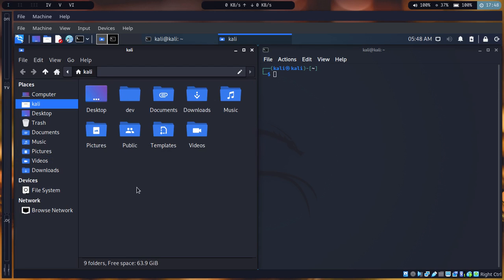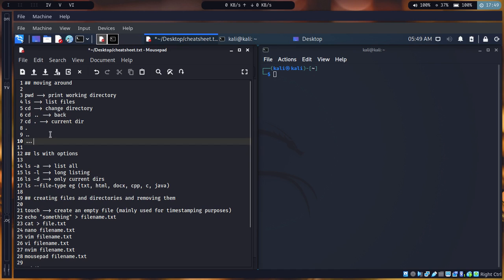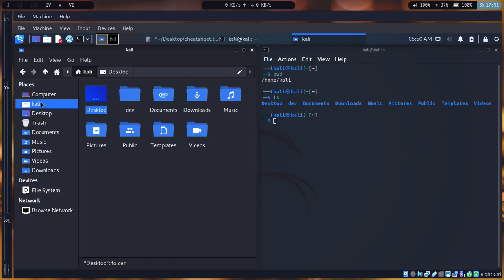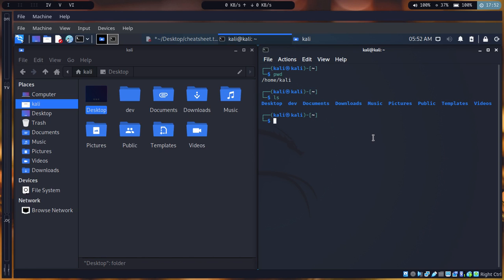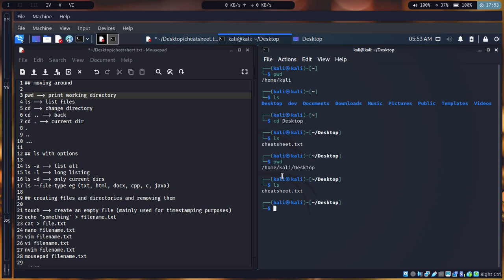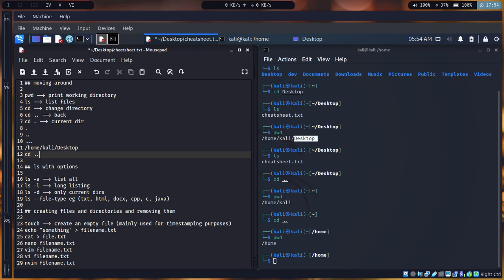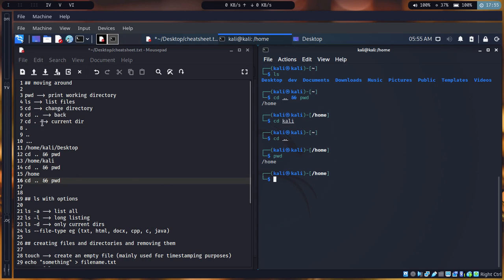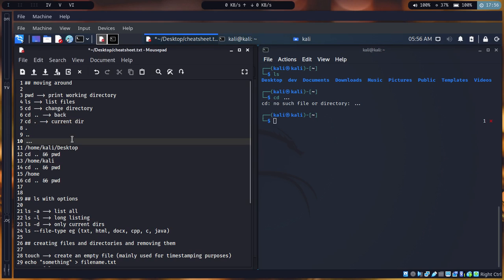001 setting up Kali Linux, pwd and cd